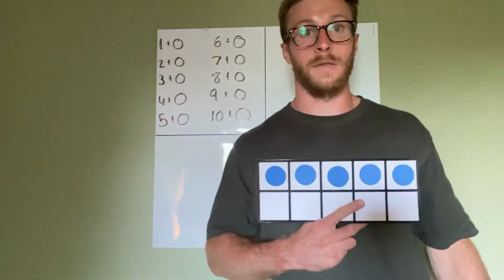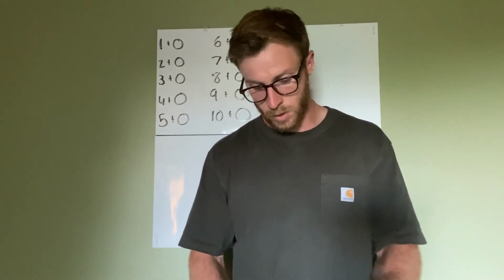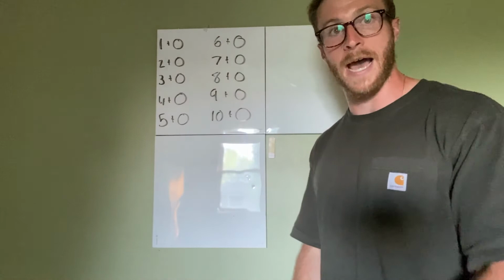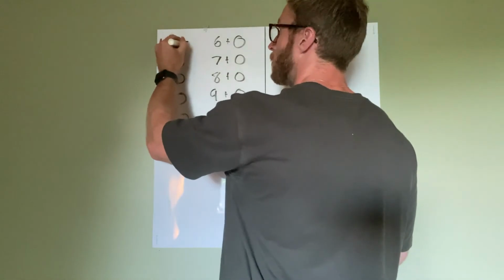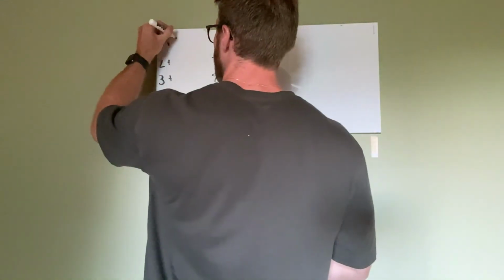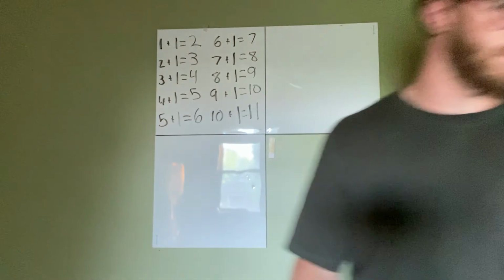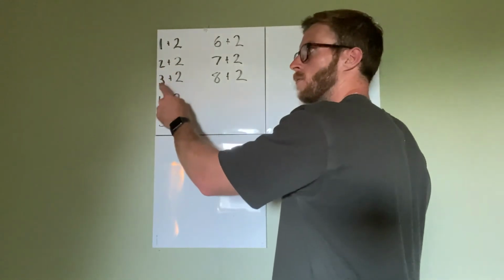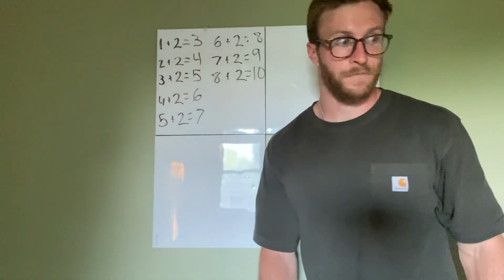1st Grade EngageNY Math - Module 1 Lesson 22 Look for and make use of repeated reasoning on the ad..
1st Grade EngageNY Math - Module 1 Lesson 22 Look for and make use of repeated reasoning on the addition chart by solving and analyzing problems with common addends.